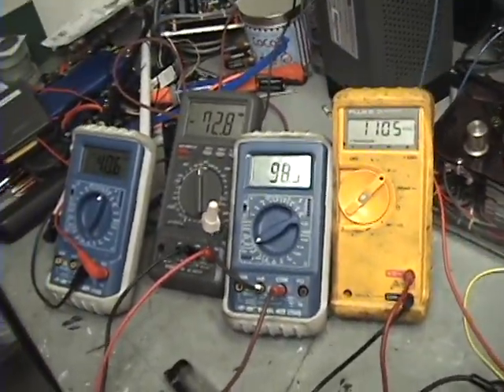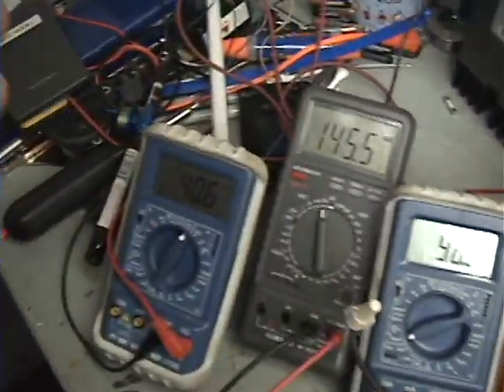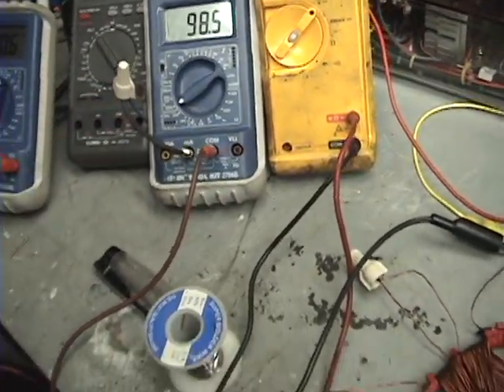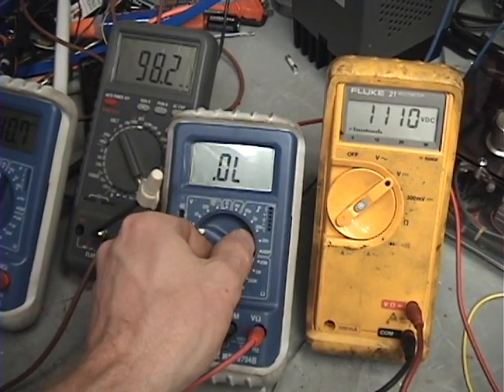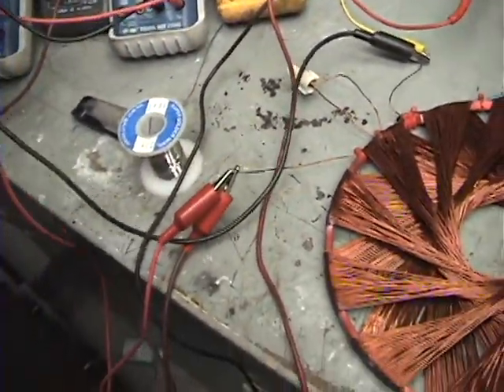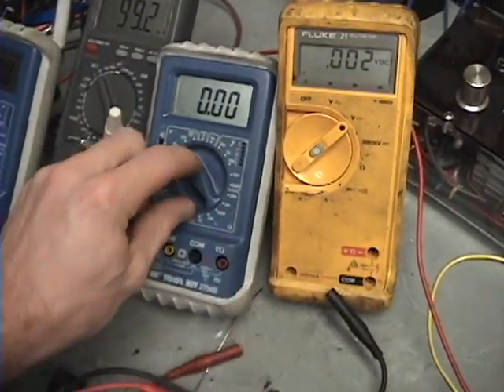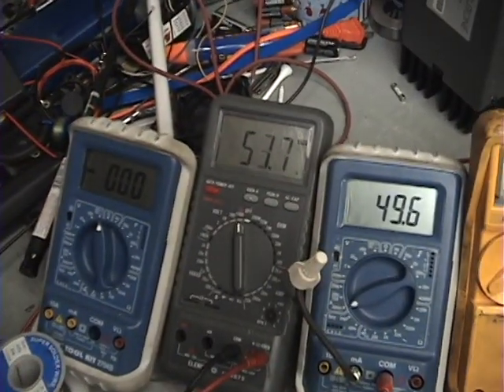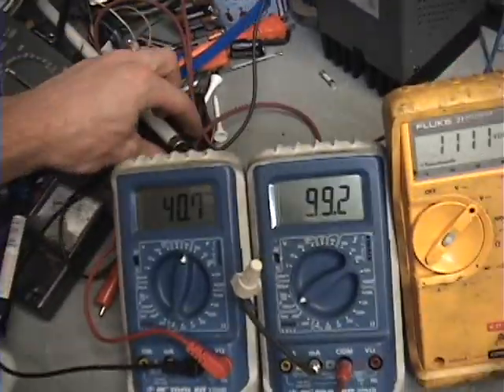Rodin coil help! This is why I deleted the other vid's (not a test) problem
I found the fix to the meter problem, watch the fix video by click this

I'm using an analog meter now for that voltage.

I'm still leaving this video up for people who may have the same problems as I think it will be a good reference!

Now I can continue my research! Thanks for the help!!!

~Russ

Thanks! Leave me some comments!